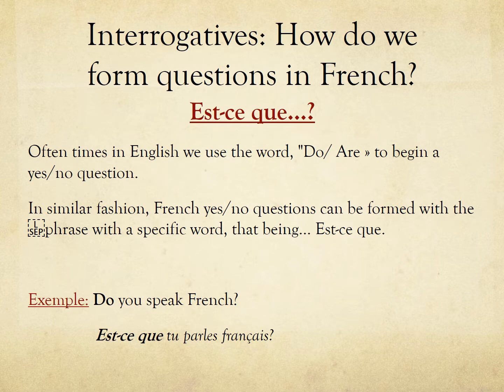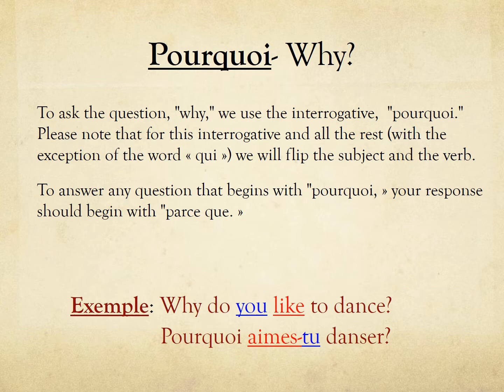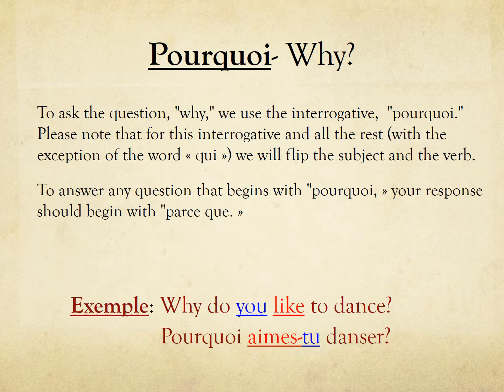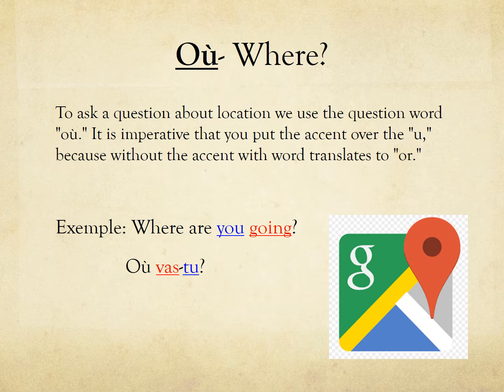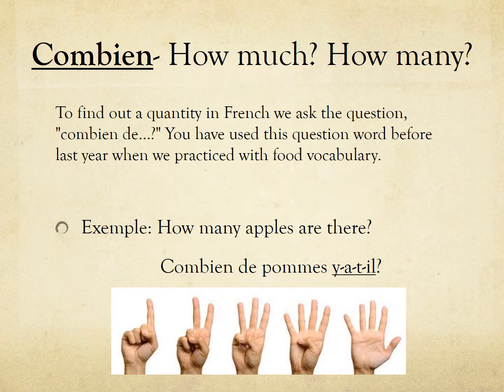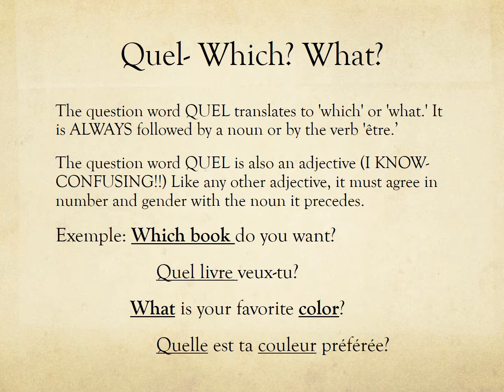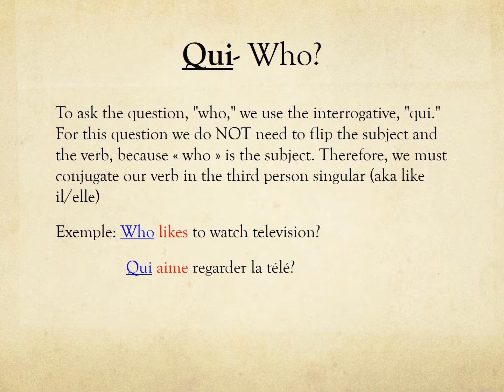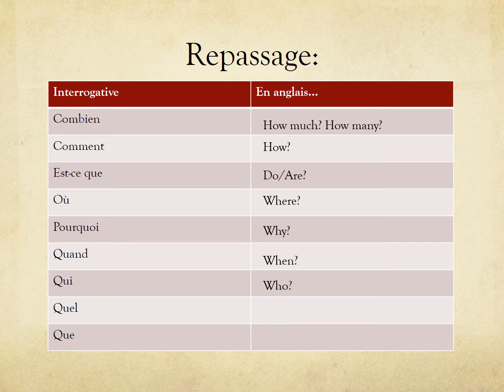Flipped Classroom Interrogatives